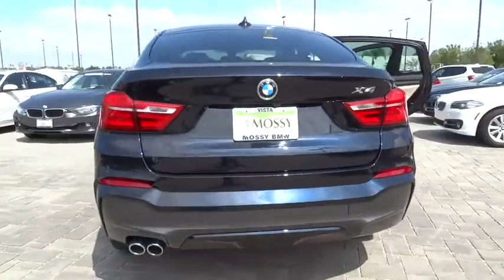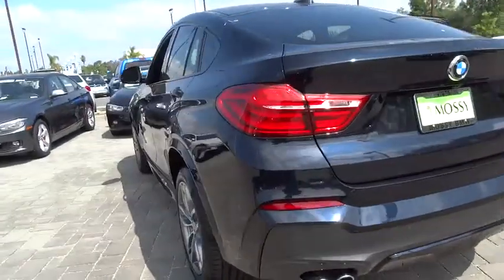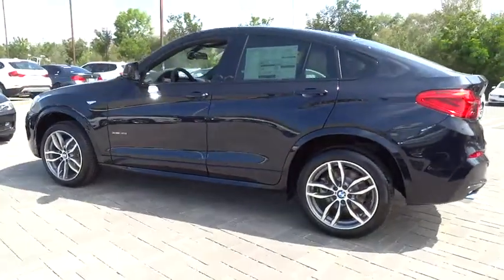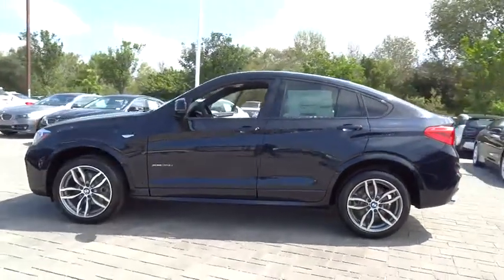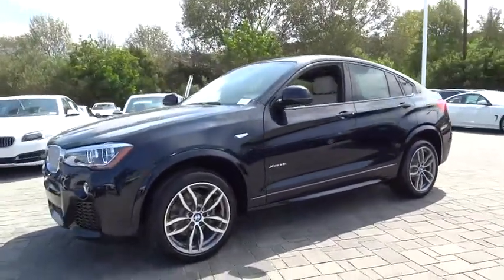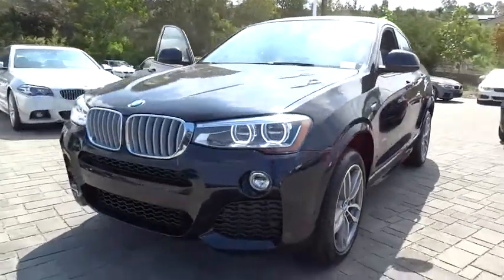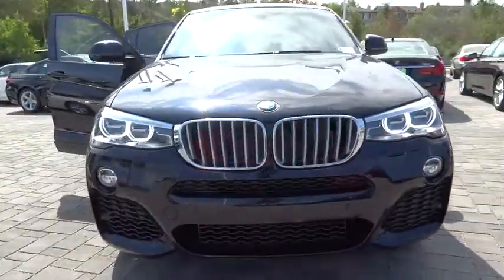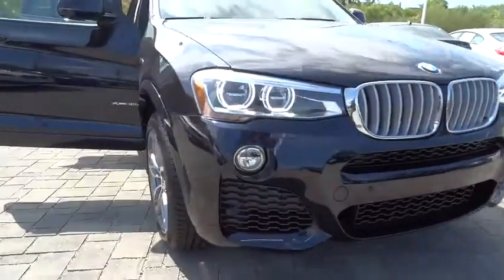2016 BMW X4 San Diego, Oceanside, Vista, Escondido, Encinitas, CA 105092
2016 BMW X4

DRIVER ASSISTANCE PACKAGE  -inc: Rear View Camera  Park Distance Control,FINELINE ANTHRACITE WOOD TRIM  -inc: Pearl Gloss chrome highlight,HEATED FRONT SEATS,LIGHTING PACKAGE  -inc: Automatic High Beams  Adaptive Full LED Headlights,M SPORT  -inc: Increased Top Speed Limiter  Standard Suspension  Without Lines Designation Outside  Shadowline Exterior Trim  Aerodynamic Kit  Sport Seats  Anthracite Headliner  Brushed Aluminum Trim  Wheels: 19  x 8.5  M Double Spoke (Style 622M) Light alloy  M Steering Wheel  M Sport Package,TECHNOLOGY PACKAGE  -inc: Instrument Cluster w/Extended Contents  Head-Up Display  Navigation System  Remote Services  Advanced Real-Time Traffic Information  BMW Online,Express Open/Close Sliding And Tilting Glass 1st Row Sunroof w/Sunshade,Speed Sensitive Rain Detecting Variable Intermittent Wipers w/Heated Jets,Leatherette Door Trim Insert,FOB Controls -inc: Trunk/Hatch/Tailgate  Windows and Sunroof/Convertible Roof,Enhanced USB & Bluetooth,Leatherette Gear Shift Knob,Radio: Anti-Theft AM/FM Stereo CD/MP3 Player -inc: Radio Data System (RDS),Sport Leather Steering Wheel,Full-Time All-Wheel Drive,4-Wheel Disc Brakes w/4-Wheel ABS  Front And Rear Vented Discs  Brake Assist  Hill Descent Control  Hill Hold Control and Electric Parking Brake,Tire Specific Low Tire Pressure Warning